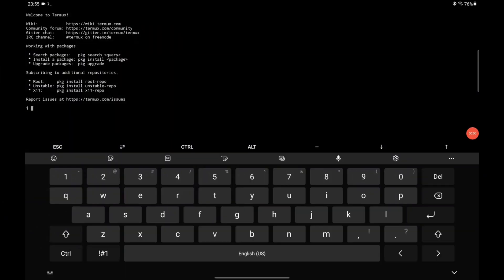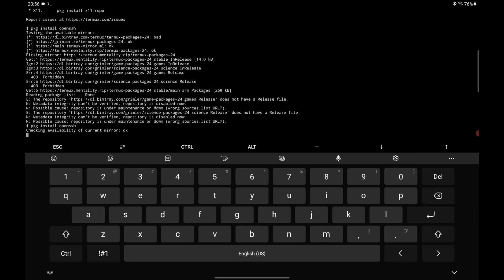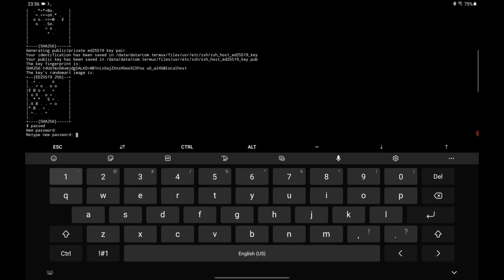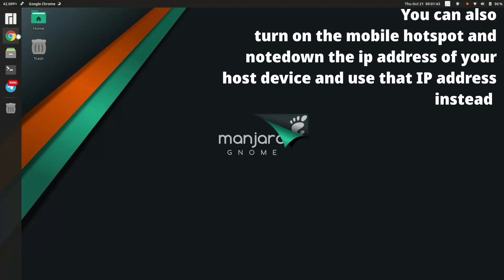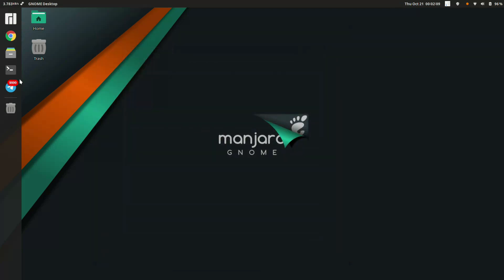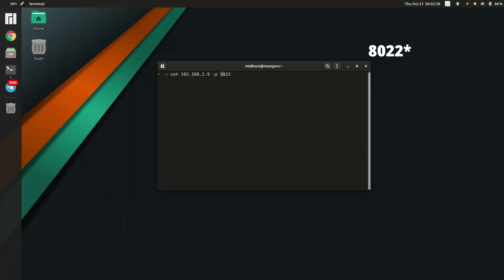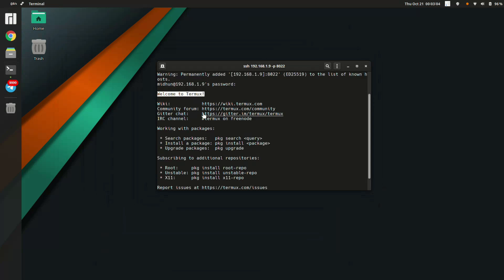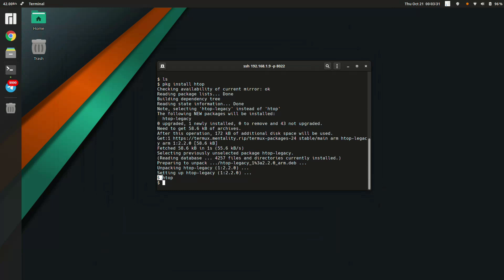How to install SSH Server on Termux Android | Talkin' Tech Stuff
I will clearly explain on installing a SSH server on your termux environment.
Please let me know if something doesn't work.

Commands to issue in termux:
pkg install openssh
passwd
sshd

Commands to issue on PC:
ssh (ip address) -p 8022

Device should be connected via WiFi or Mobile Hotspot.